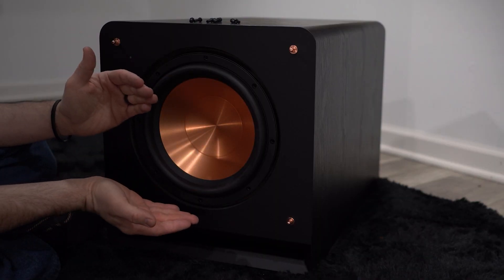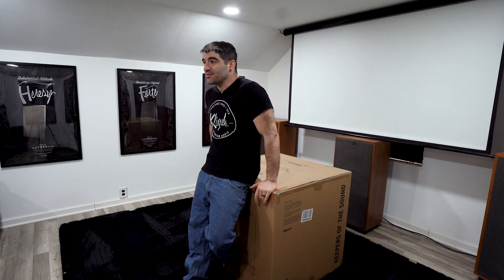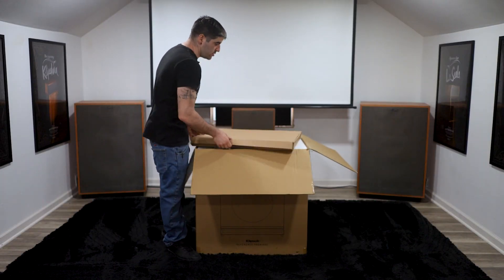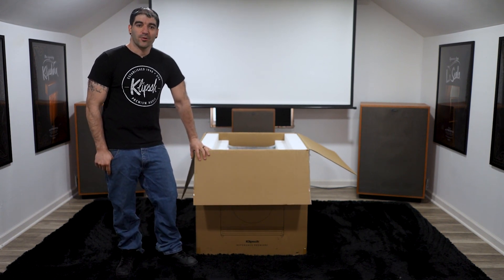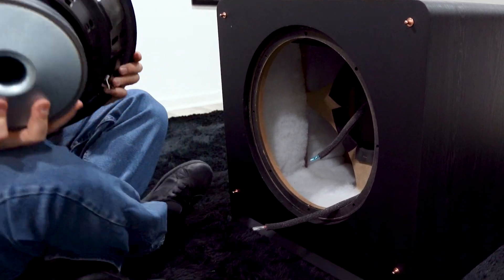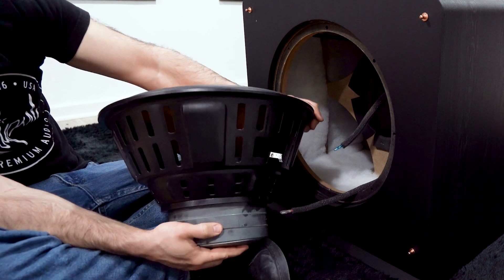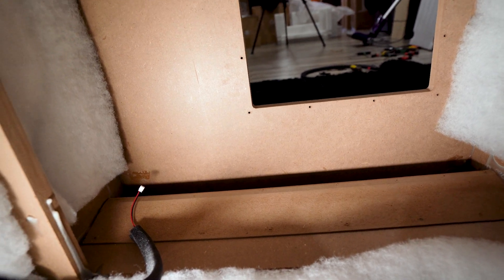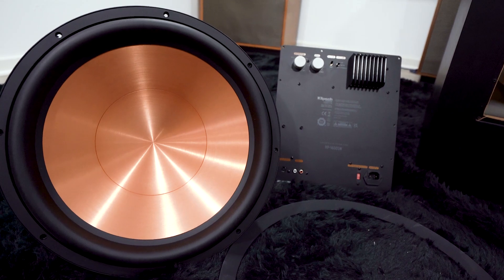What's in the box!?!?!?! - Klipsch RP-1600SW Disassembly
The brand new line of subs is here!! These guys seem to be completely re-designed from the ground up. Lets get it out of the box and see what we're working with and...naturally...if Jason gets something new...he has to take it apart! Lets see what's inside this brand new monster!